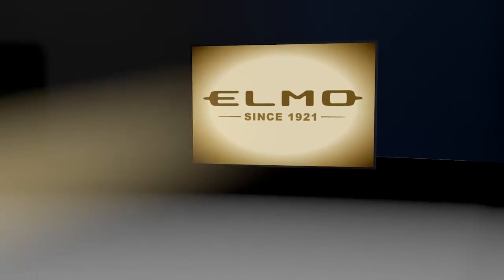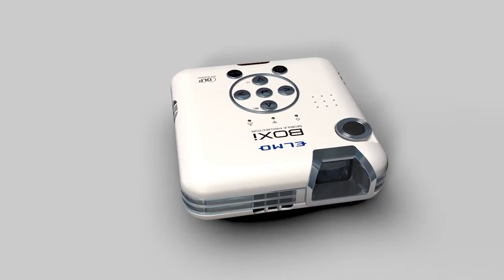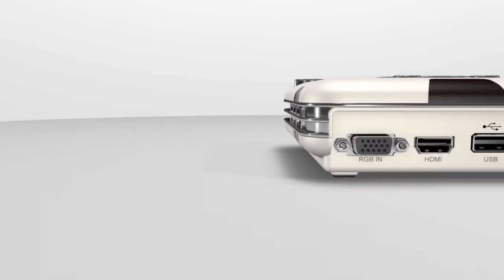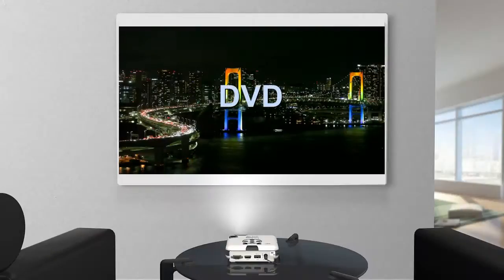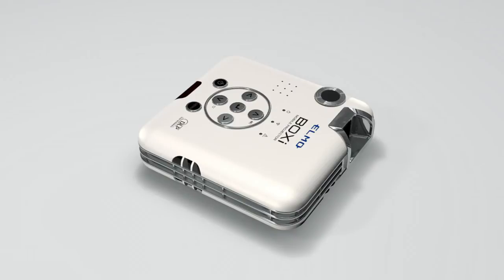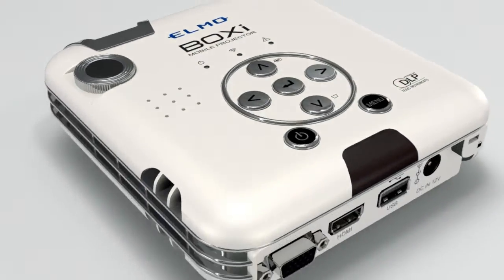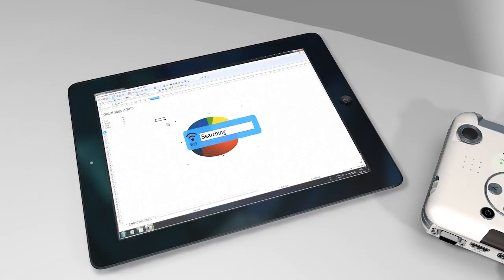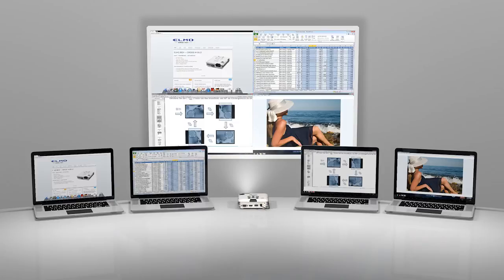New Generation LED Projector: "BOXi Mobile Projector"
This video is about the transform of ELMO's first cine-projector ELMO to the latest BOXi Mobile Projector.

If you are interested in ELMO's latest products, please visit our global or